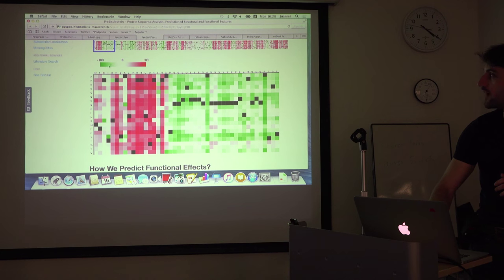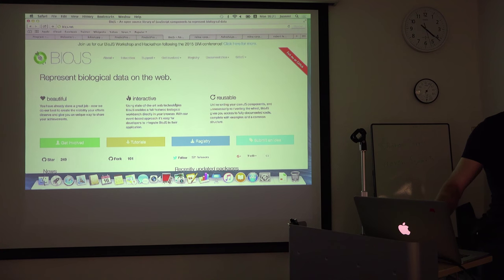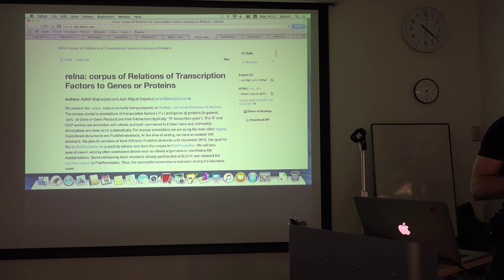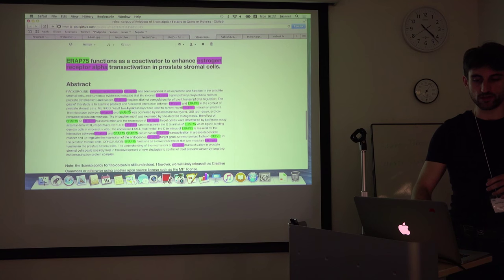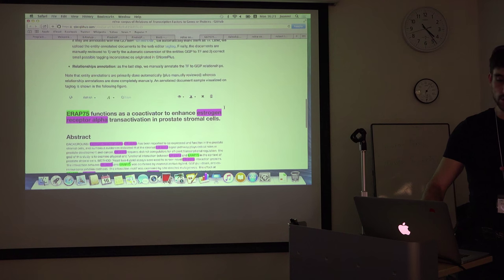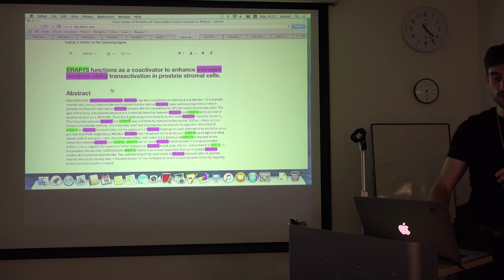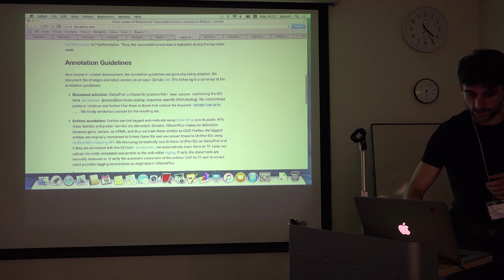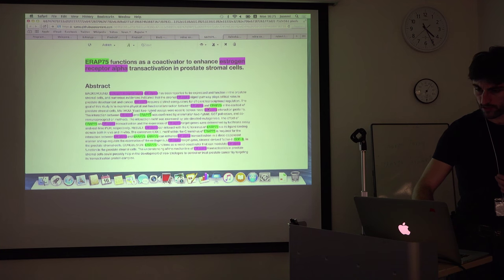relna: corpus of Relations of Transcription Factors to Genes or Proteins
Biomedical Linked Annotation Hackathon (BLAH) 2 was held in DNA Data Bank of Japan, National Institute of Genetics in Mishima, Shizuoka, Japan. On the first day of the Hackathon (16. Nov.), public symposium of the BLAH 2 was held.

In this talk, Ashish Baghudana makes a presentation entitled "relna: corpus of Relations of Transcription Factors to Genes or Proteins". (7:06)